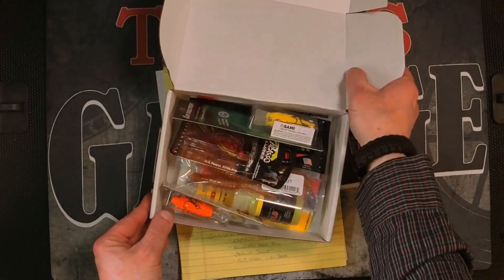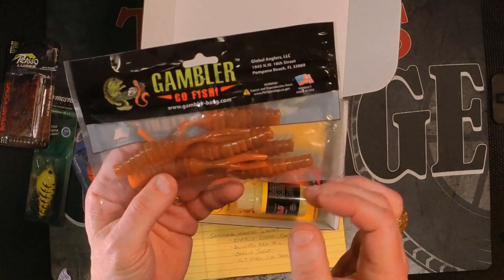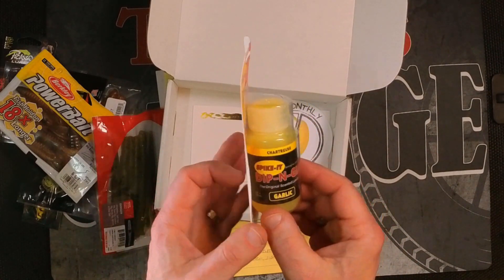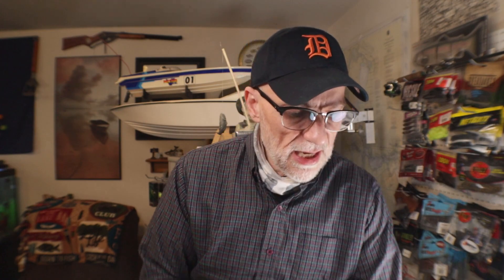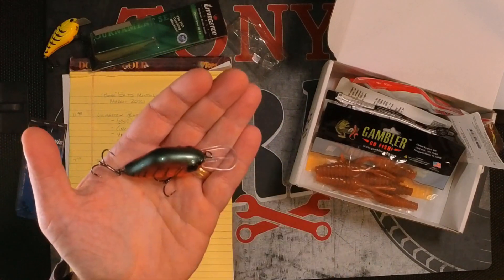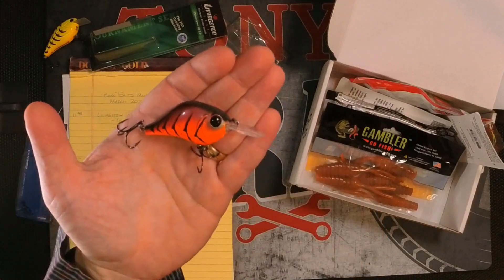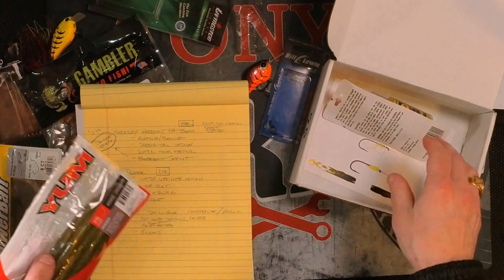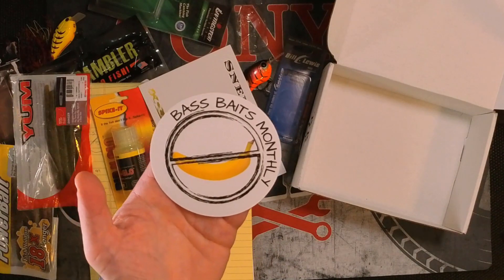BASS BAITS MONTHLY (March 2021) - There's a strong odor in this box!!!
Today we look inside the March 2021 edition of BASS BAITS MONTHLY, and there's a powerful order inside!

BASS BAITS MONTHLY   $35
March 2021

0:00 Welcome

2:01 One Minute What's In It
4:30 Full unboxing begins
4:40 Livingston Primetyme SQ 2.0 $11.99
7:03 Bill Lewis MR-6 $7.99
8:17 Picasso Lures Shock Blade $8.49
10:03 Gambler Komodo Swimbait $4.29
11:15 Berkley Powerbait Pit Boss $3.99
12:39 Yum Dinger $2.99
14:10 Spike-It Dip-N-Glo $5.39
16:00 Value Analysis
16:34 Wrap-Up

 TOTAL VALUE IN BOX  $45.13
 COST OF BOX  $(35.00)
 ADDED VALUE IN BOX  $10.13

 RETURN ON INVESTMENT 28.9%